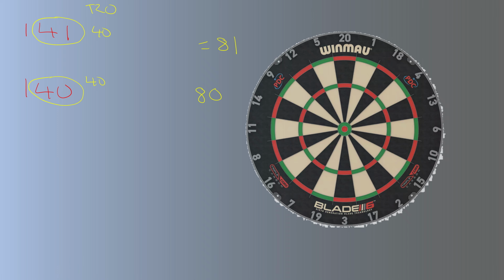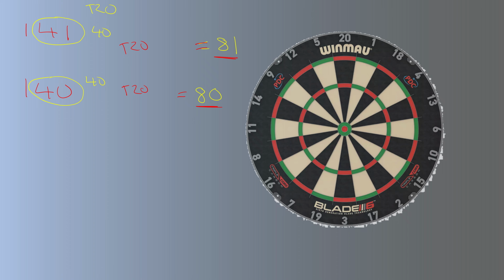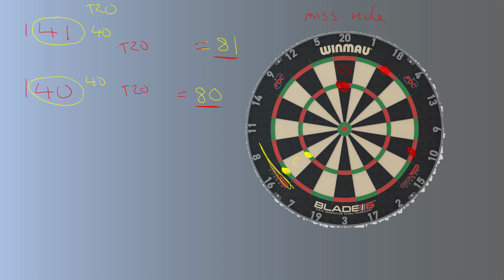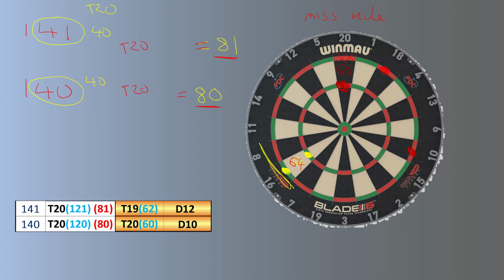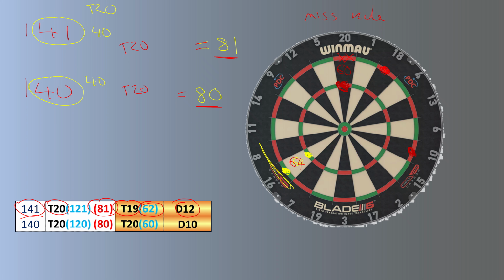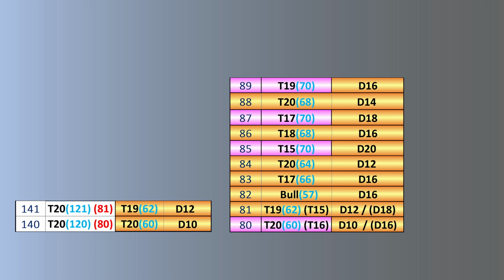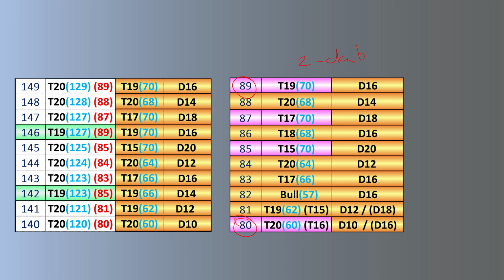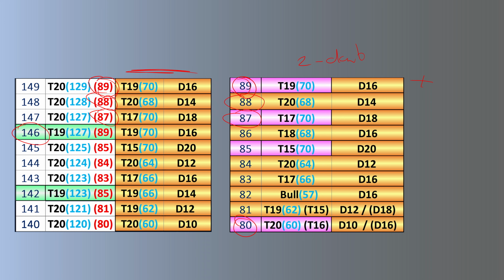Dart checkout mastery. Start at 170 and work your way down step by step. #13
In this video, I help new darts players master their checkout routines by starting at 170 and working step-by-step down the numbers. If you’re struggling to hit your targets or just starting out, this breakdown uses the Rule of 40 to simplify each checkout. I walk you through finishing 141 and 140, showing exactly how to break them down, visualize each step, and practice effectively. Whether you’re aiming for precision or just trying to avoid common mistakes, this series will boost your confidence and help you stay on track. Watch now and take your dart finishing to the next level!